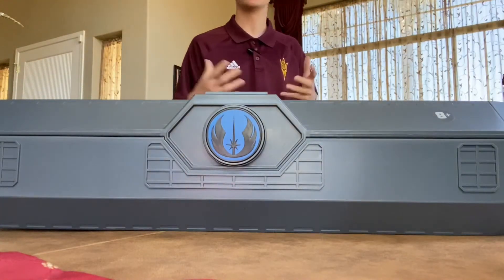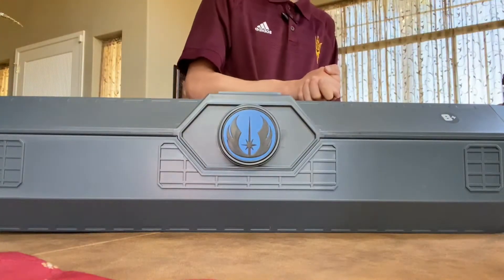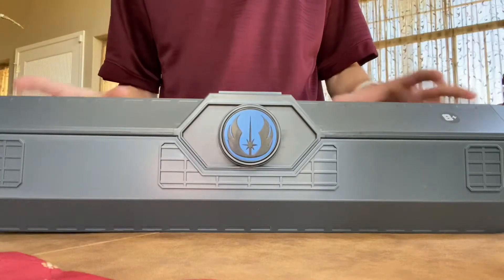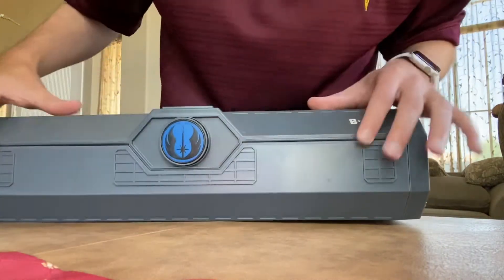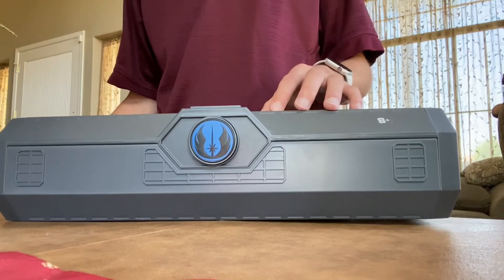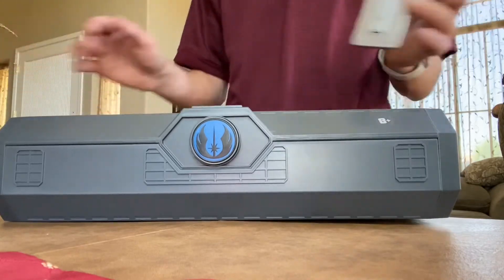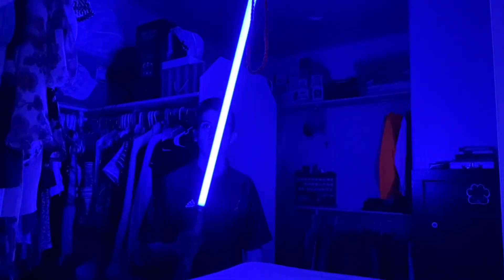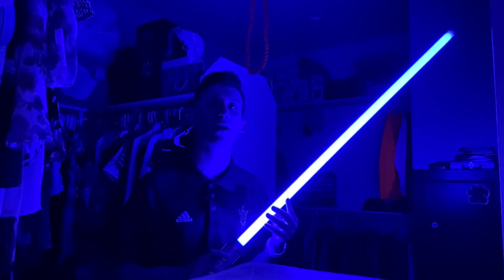Star Wars Galaxy's Edge Legacy Sabers Force FX Lightsabers BEN SOLO Review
fordmustangkillerko reviews the entire collection of force fx lightsabers!

Today's review:
Ben Solo